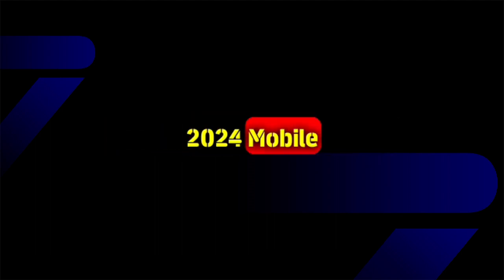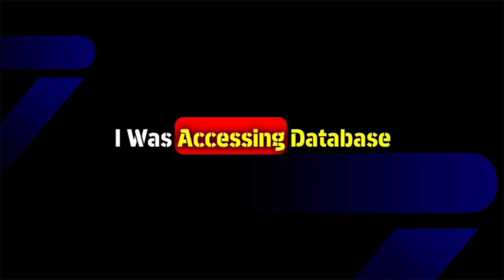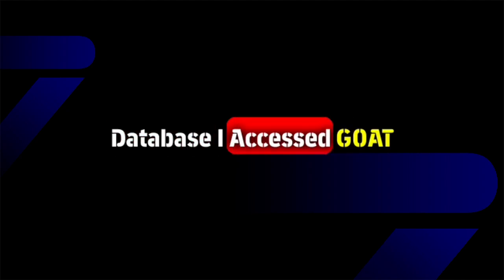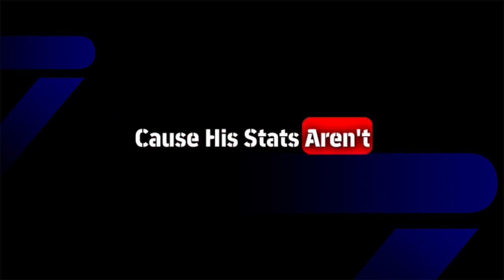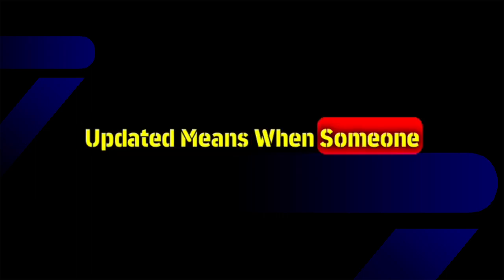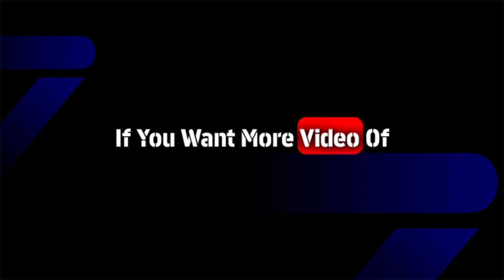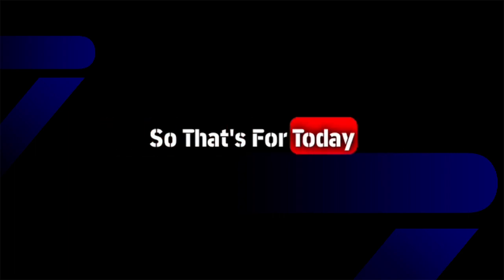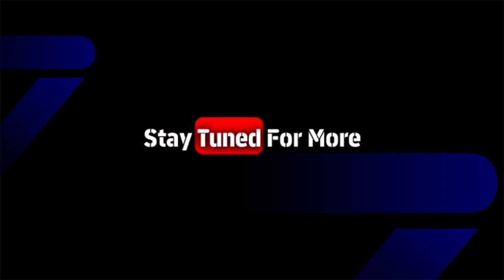🤯 GOAT CARD 🤯 FIRST IMPRESSION OF GOAT CARD | FULL INFORMATION REGARDING GOAT CARD | eFootball 2024